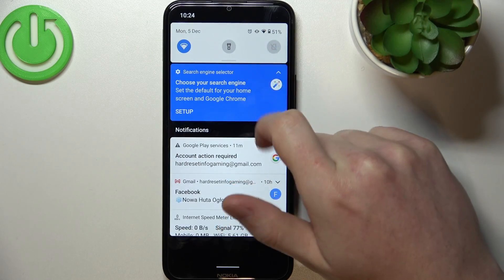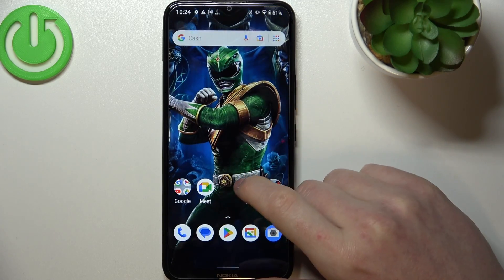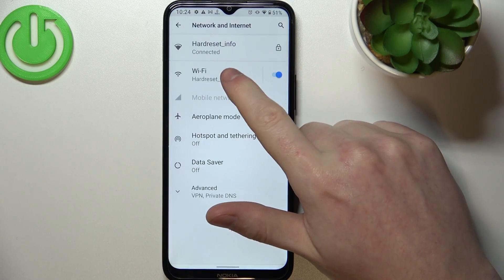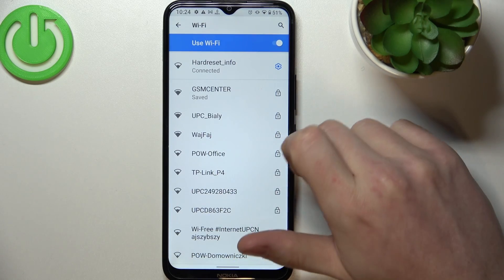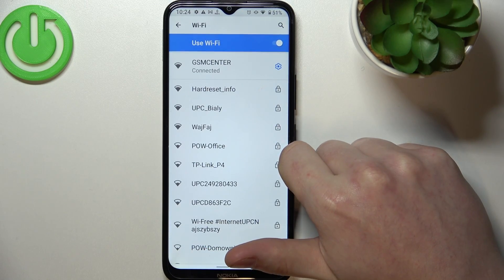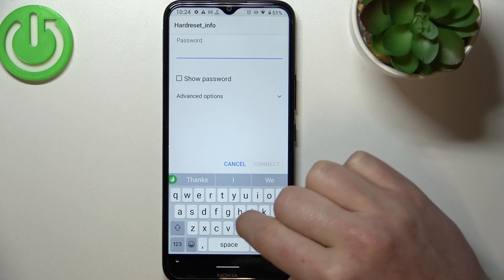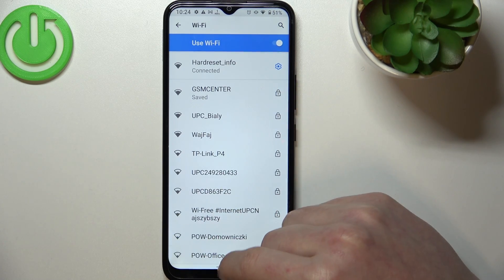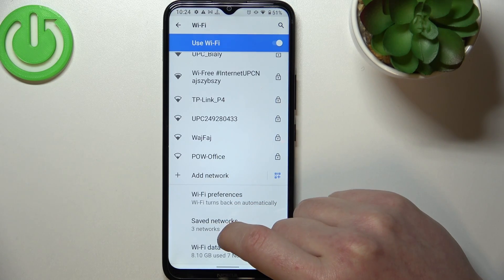How to Connect to WiFi on Nokia C21 Plus - Set Up WiFi Connection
Find out more about connecting to WiFi on Nokia C21 Plus:
Hello. Today, we are going to set up a WiFi connection on your Nokia C21 Plus. First, we will present how to find and enable the Wi-Fi feature. Then you will learn how to find a list of available networks and connect to one of them. Enjoy the video and good luck. If you want to know more about your Nokia C21 Plus, visit our YouTube channel.

How to establish a WIFI network connection on Nokia C21 Plus? How to connect to WiFi on Nokia C21 Plus? How to find the available networks list in Nokia C21 Plus? How to enter the Wi-Fi password on Nokia C21 Plus?